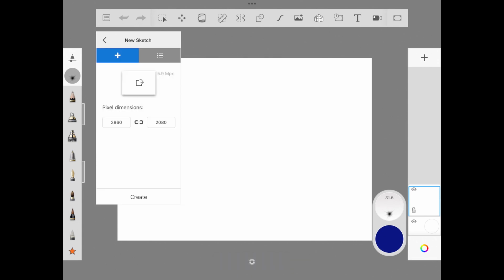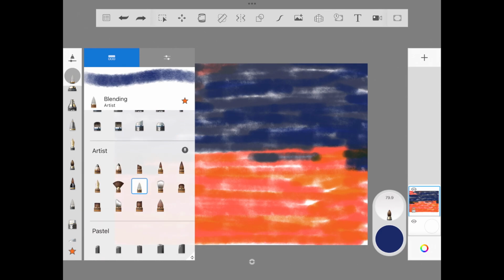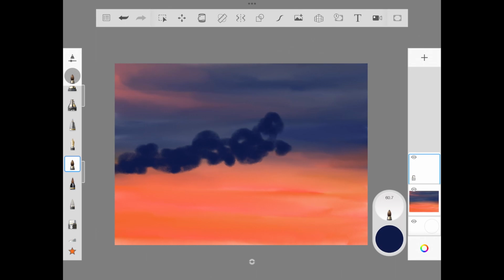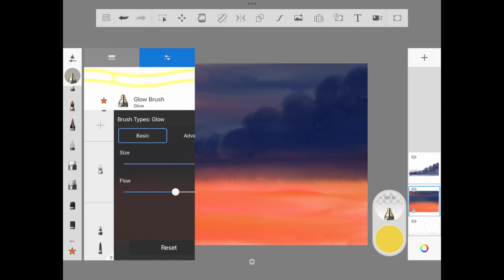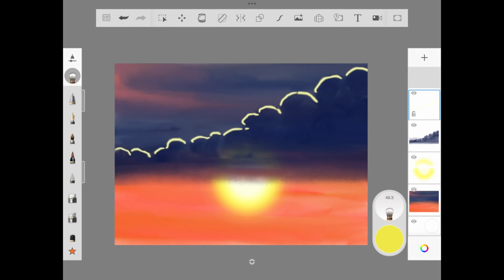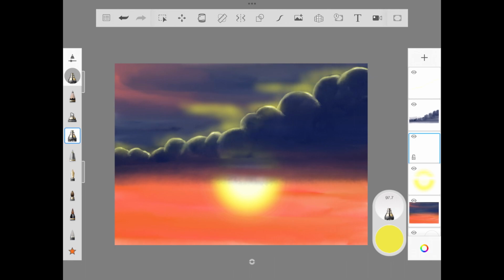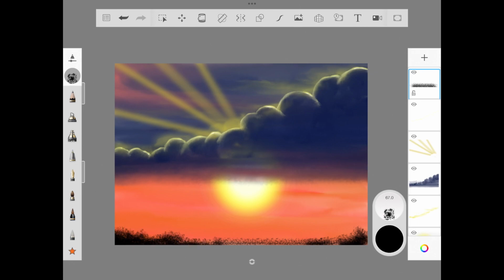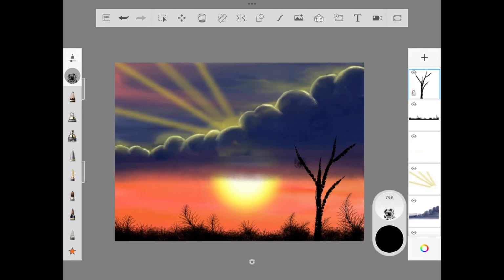Draw a Sunset in Autodesk Sketchbook with iPad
Hello Friends!

Day 2 of conquering voice over ✨

In this video we are illustrating easy sunset using Autodesk Sketchbook app. Which is free app available for both android and iOS. I'm using iPad 6th gen and 1st gen apple pencil.

CHAPTERS:

0:00 Intro
0:29 Step 1 Paint a sky layer
2:26 Step 2 The Cloud
3:48 Step 3 The Easy Sun
4:32 Step 4 Add Highlights & Sun Rays
7:42 Step 5 Grass & Tree

📧Business - ipadfashiondrawing​⁠@gmail.com